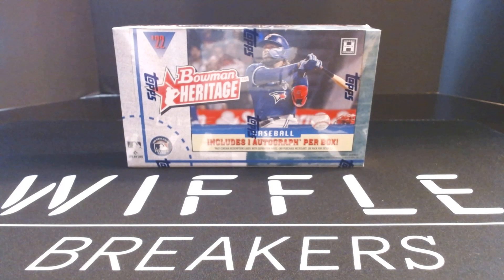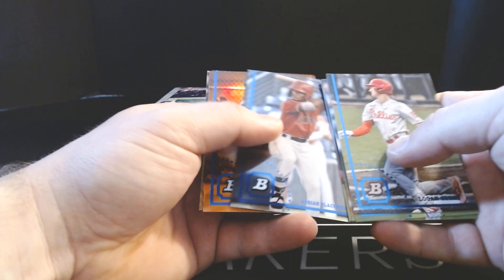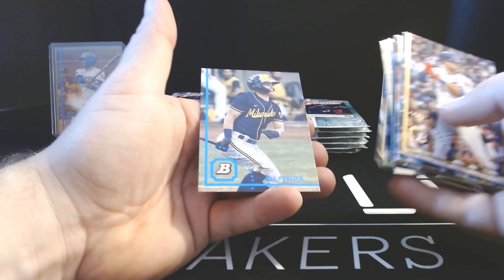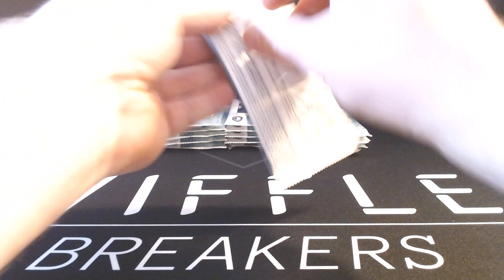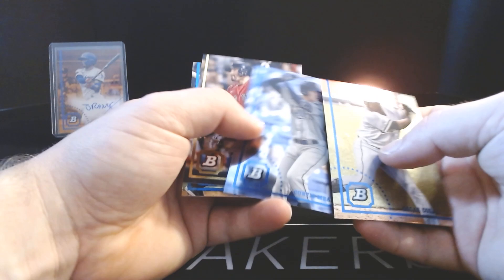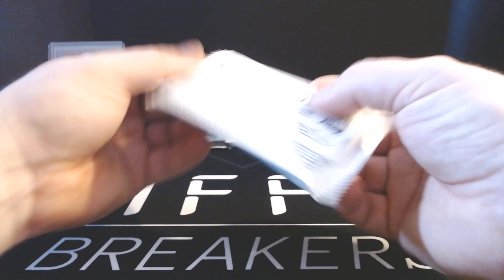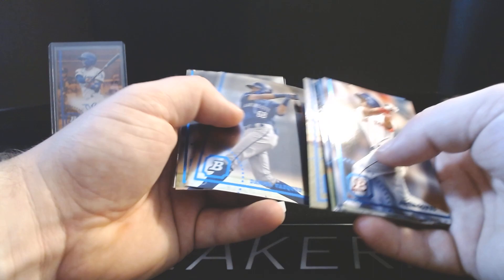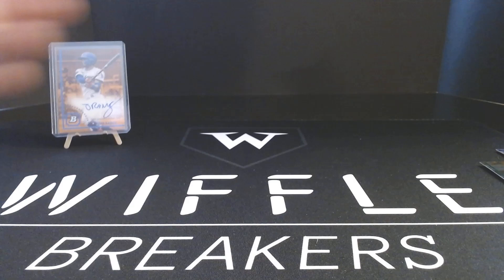2022 Bowman Heritage Hobby Box First Look! 3 Different Julio Rodriguez Rookies!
2022 Bowman Heritage was bundled with 2021 Bowman Heritage available only from Topps website! Here is a first look at the 2022 Product! Some notes about this release - the entire 250 card checklist has image variations! I pulled one of Julio Rodriguez and Anthony Volpe!

Thanks for watching and supporting Wiffle Breakers - If you'd like to extend your support a little further you can like the video, subscribe to the channel, follow us on social media (@WiffleBreakers everywhere), and even use the following links to make your regular purchases and help us earn a small commission!

If you do any shopping on Topps or other retail sites I also suggest signing up for Top Cash Back.